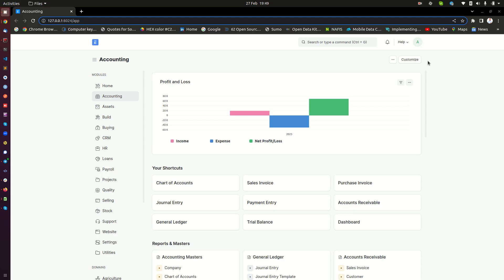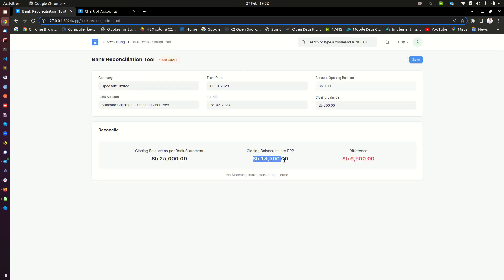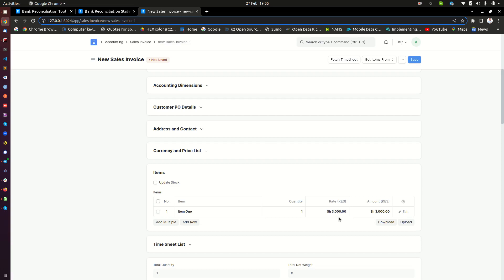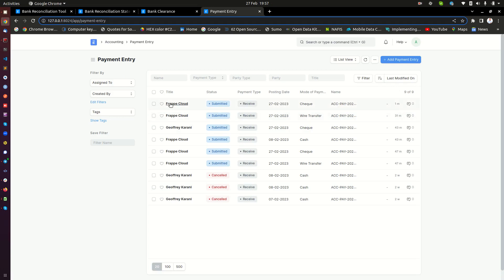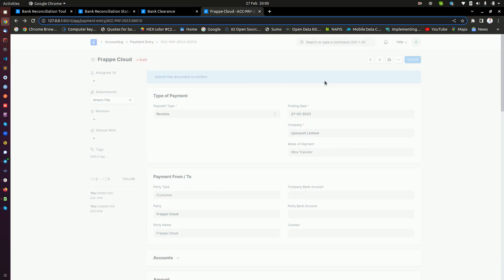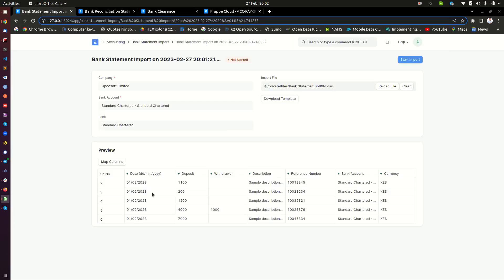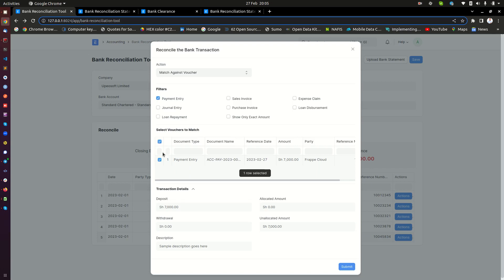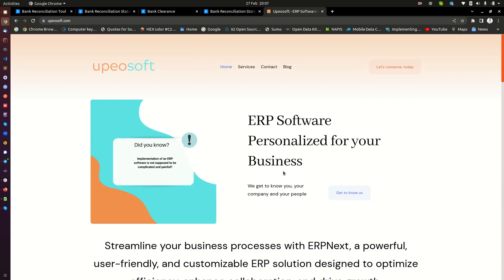Bank Reconciliation in ERPNext | How to do Bank Reconciliation in ERPNext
In this video, I will show you how to do bank reconciliation in ERPNext. We have two types of bank reconciliation in ERPNext, the Manual and the Semi-automated Bank reconciliation. In this video, we will look at the later.

The video is done by karanigk of upeosoft and codewithkaraniand